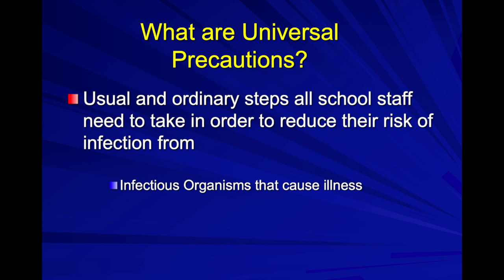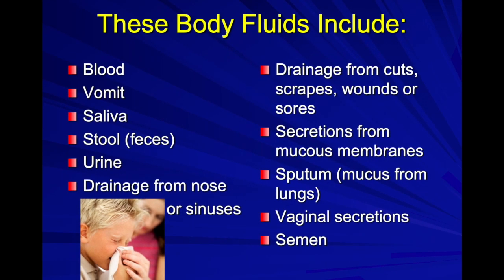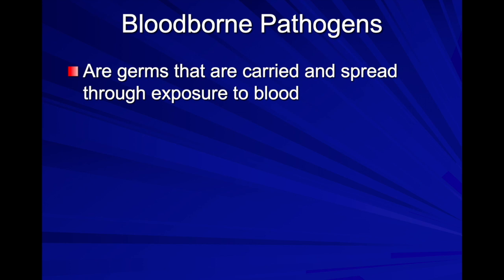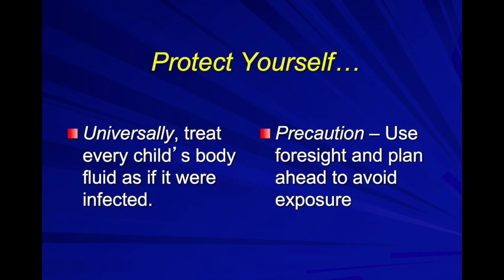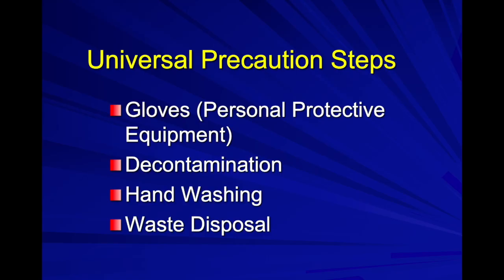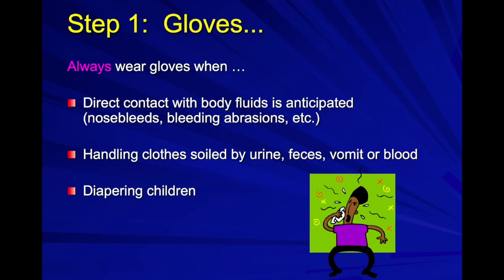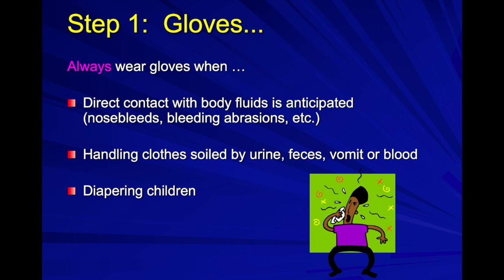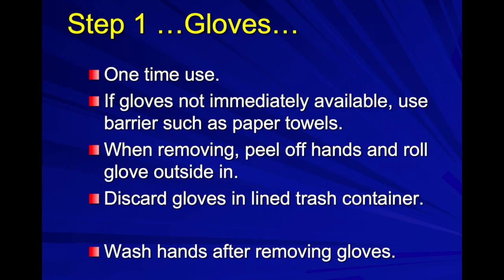Universal Precautions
This video is about Universal Precautions